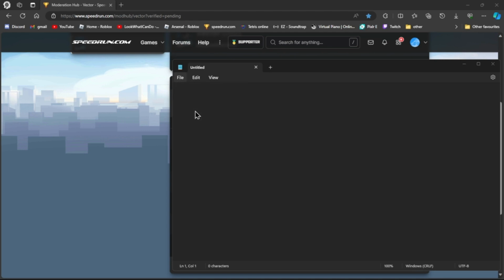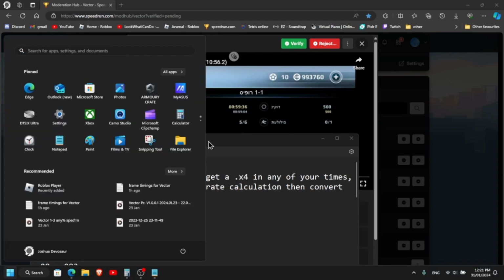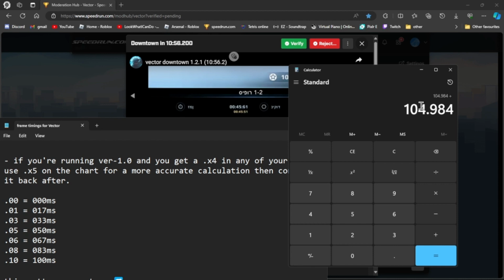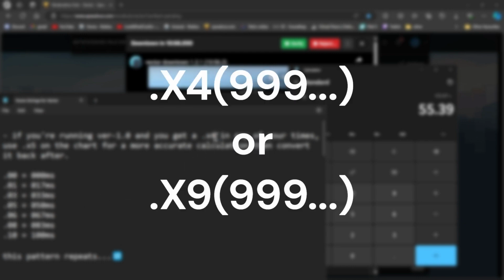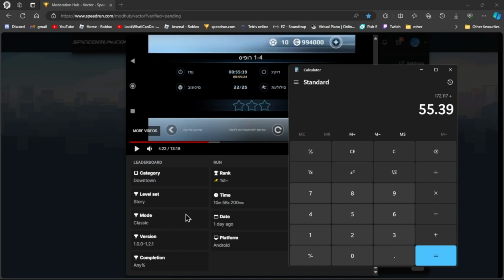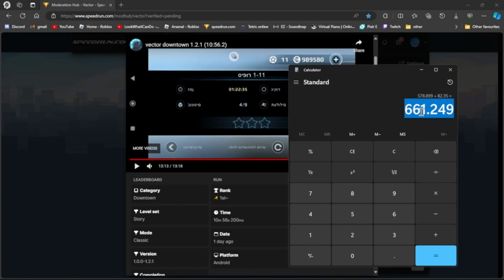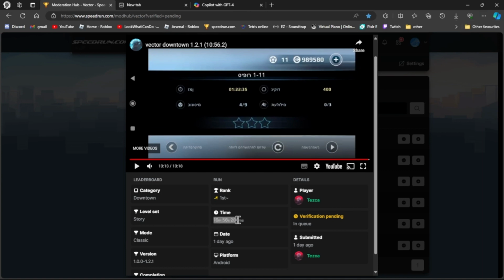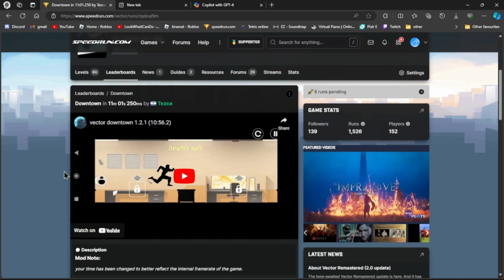NEW Vector timing method (Framerate Inclusive Timing) with chart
this video shows how to use the newly developed framerate inclusivity method (FIM) that can change anyone's submission times by several seconds in the chapter and full game categories
you can find the doc on the Vector src page under guides for your convenience.